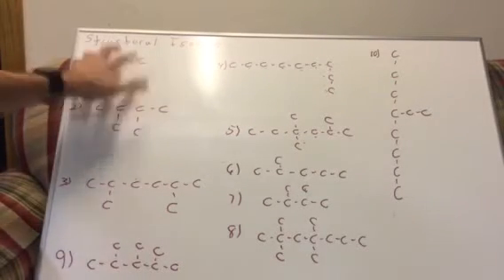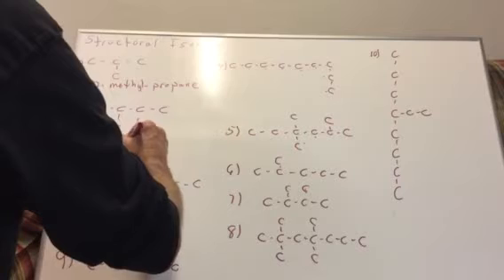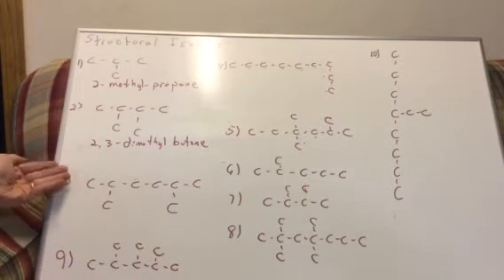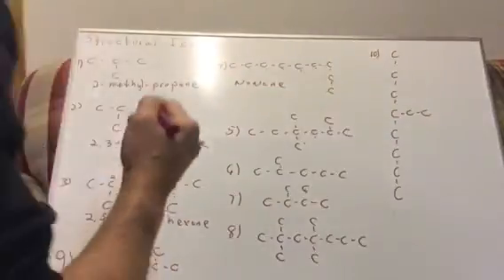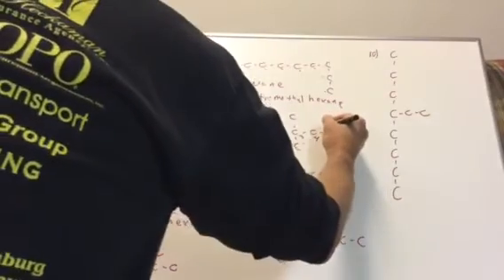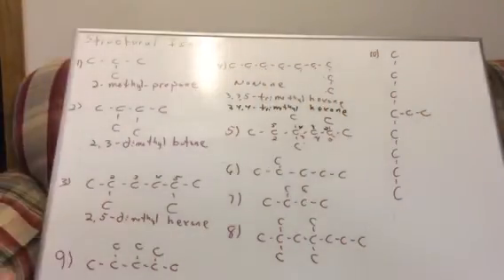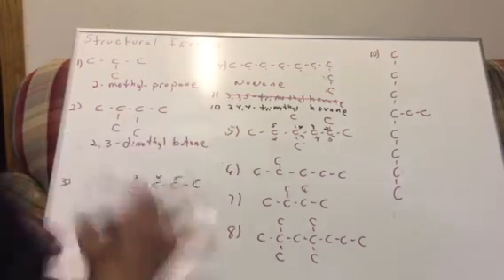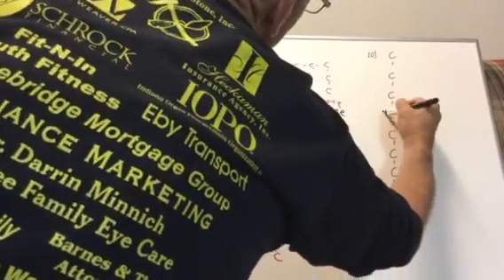Structural Isomers Part 2